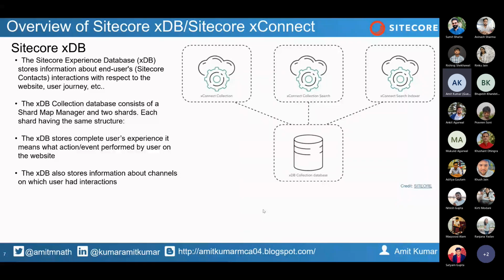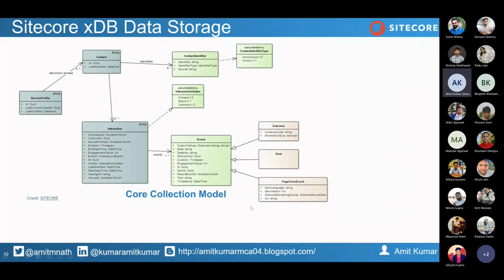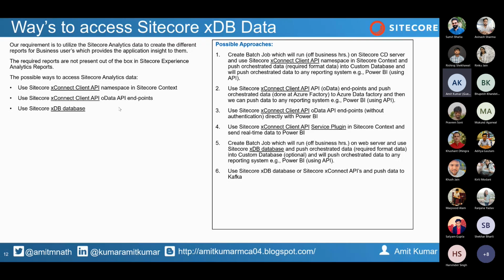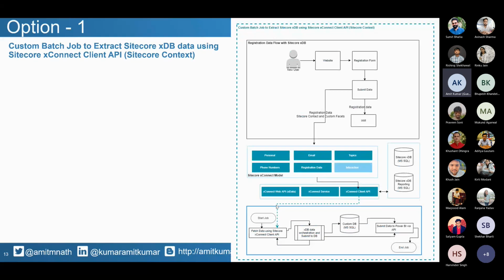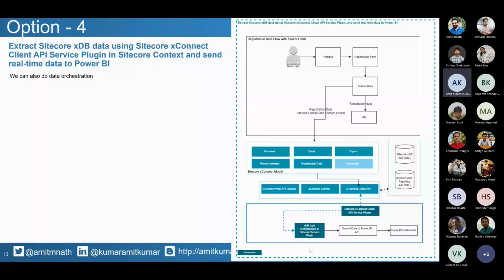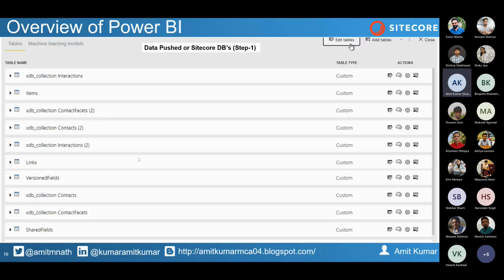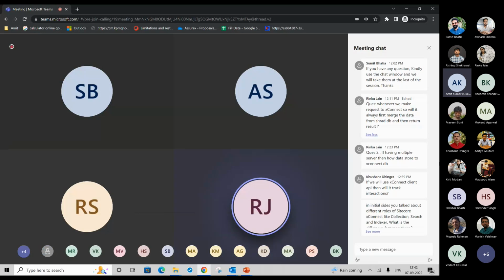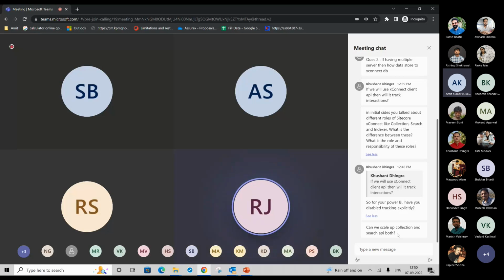Sitecore User Group Jaipur Meetup | Sep 7, 2022 | Amit Kumar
Event: Extend Analytics Reporting with Sitecore xDB Data with Amit Kumar

About: Ways to extend your Sitecore Reporting need with the available offerings from Sitecore Experience Platform. With effective reporting you can empower anyone in the organization to get the insight of your website content so that required stakeholders can take decisions to create more interactive website content to go grow the business and a user’s footprint on the website.

The Session will help the audience to understand what is Sitecore xDB, Sitecore xConnect and how data captured by Sitecore xConnect can be used to

• Introduction
• Overview of Sitecore xDB/xConnect
• Sitecore xDB Data Storage
• Ways to access Sitecore xDB Data
• Overview of Power BI Integration